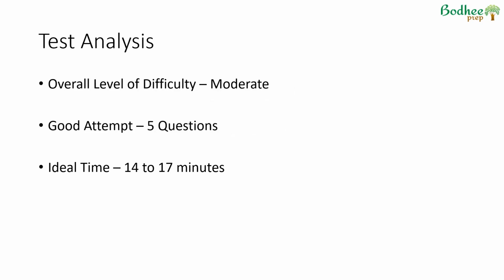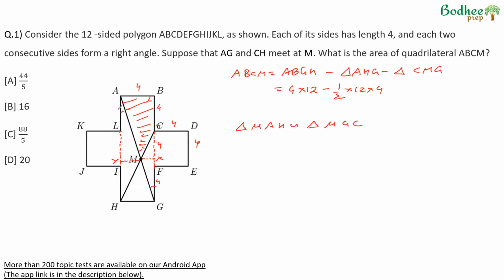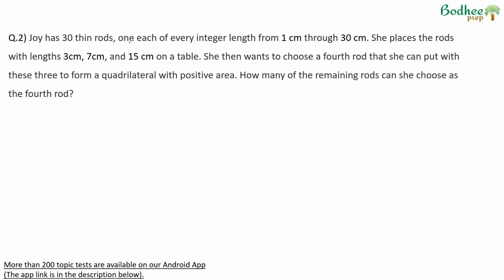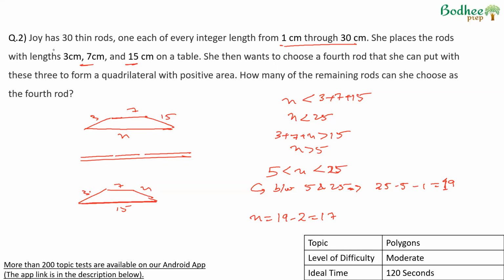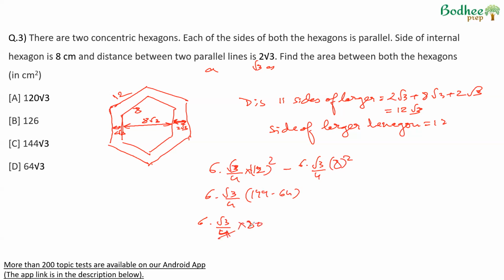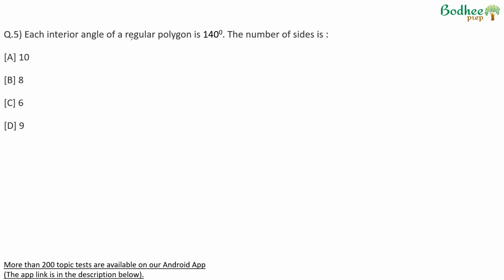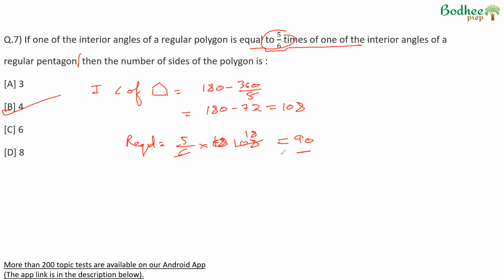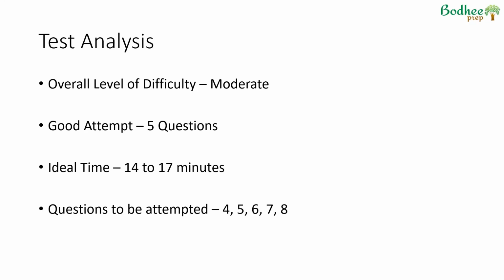CAT Mock Test Series: Polygons Topic Test Solutions (Set 04)